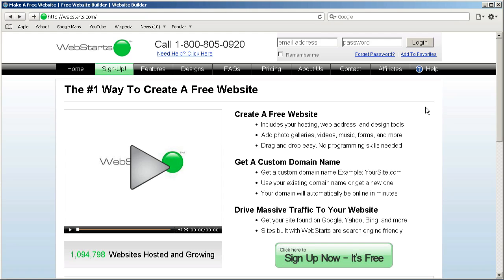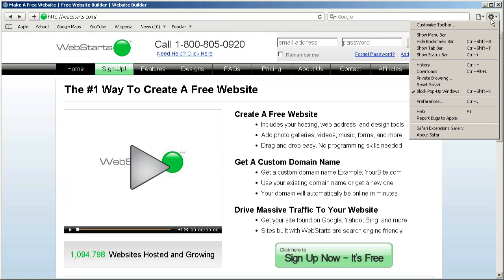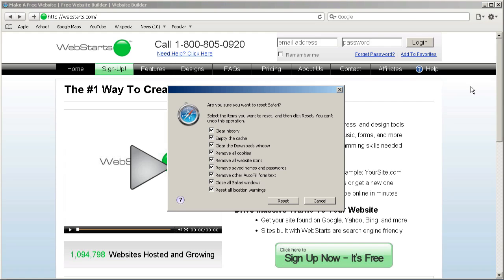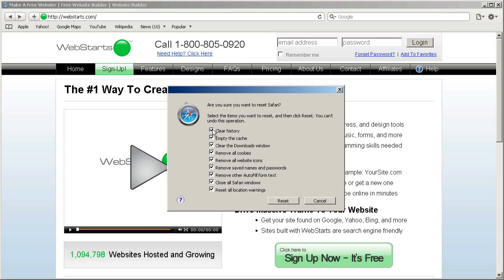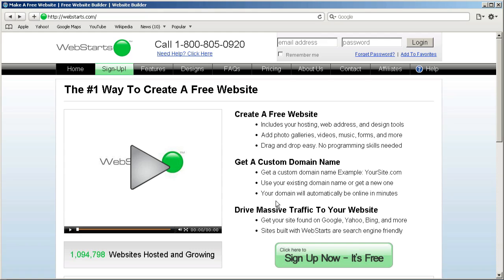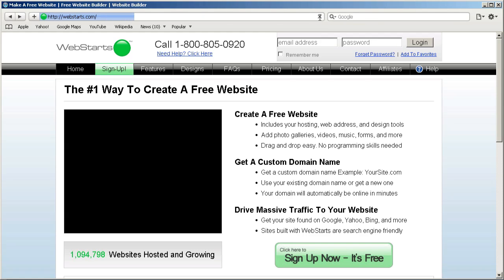How to Clear Your Browsing History and Cache Using Safari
How to Clear Your Cache Using Safari. Get a free website and free hosting